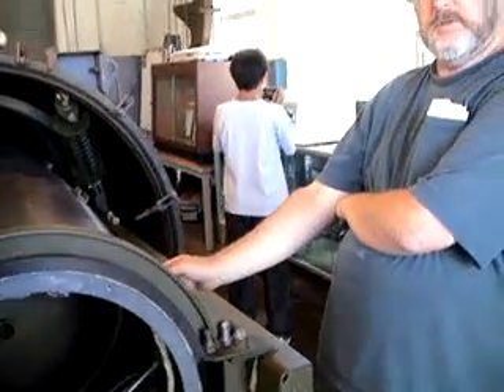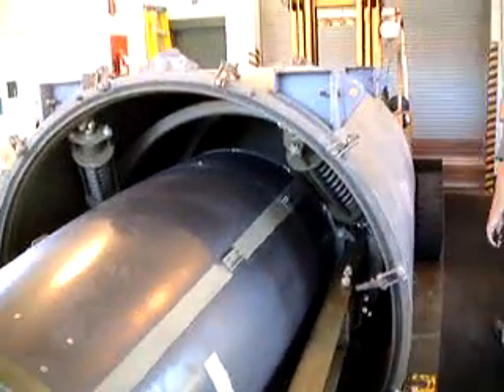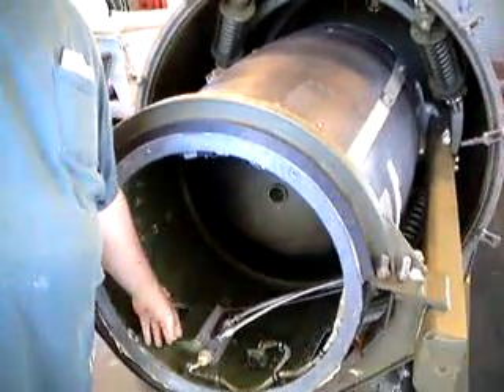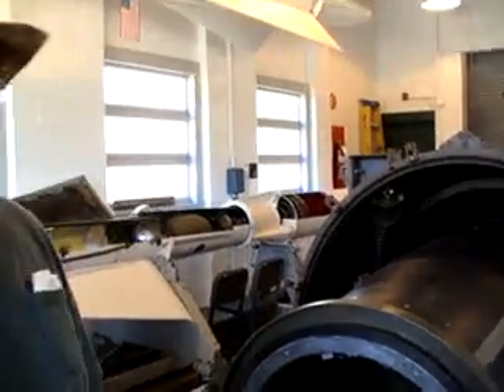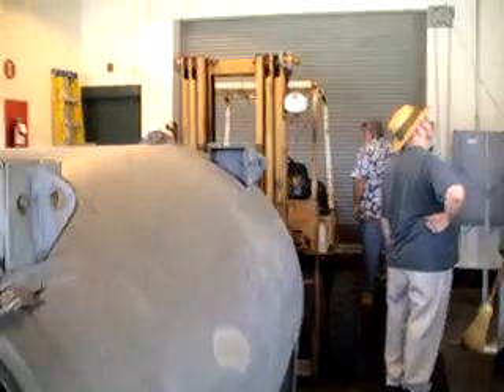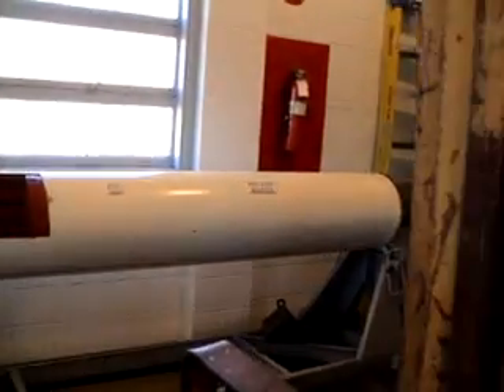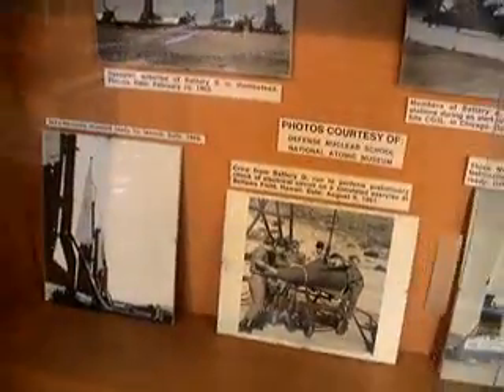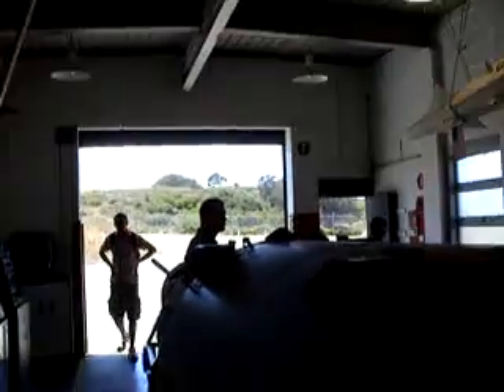Nike Missile Base of Marin Headlands in California (part 2)